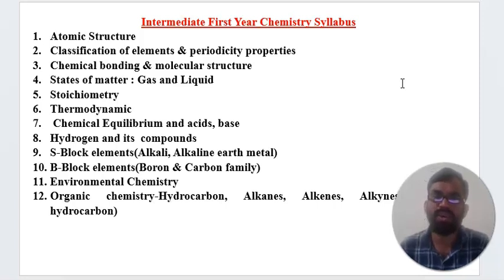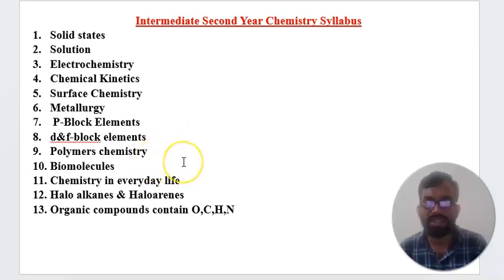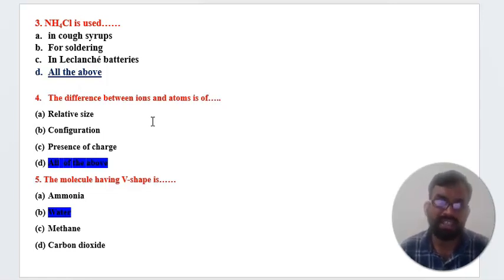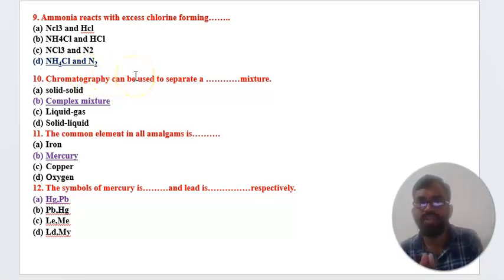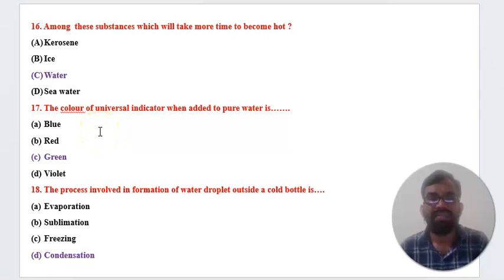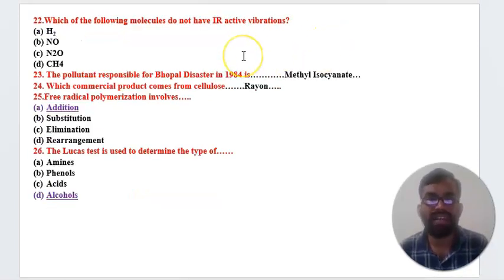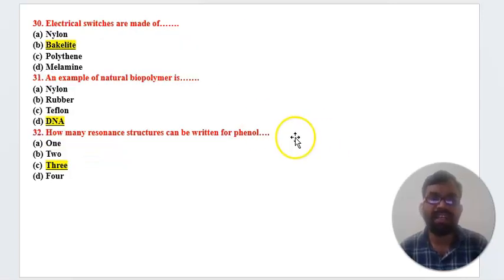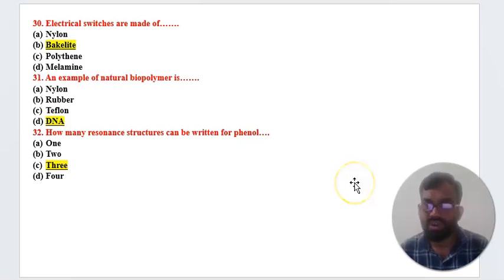NEET Chemistry Syllabus II Important Bits